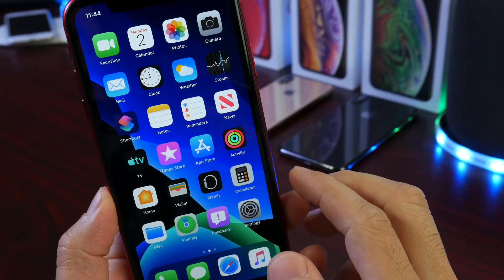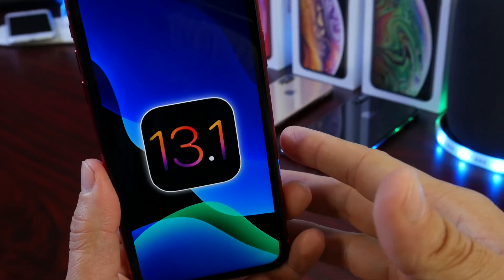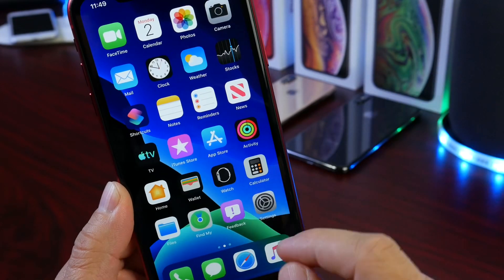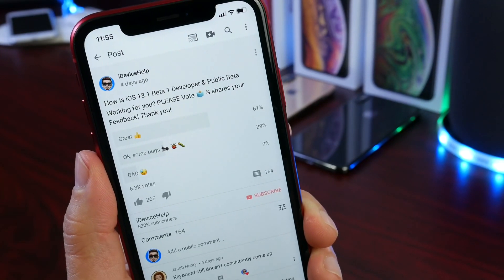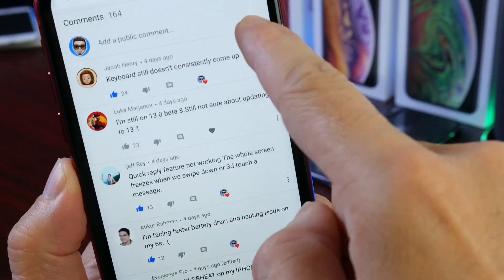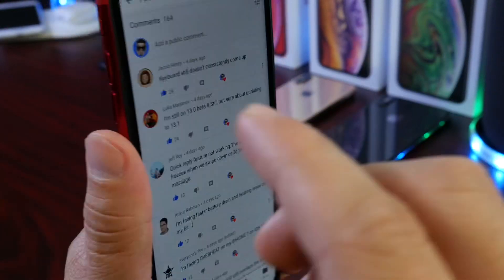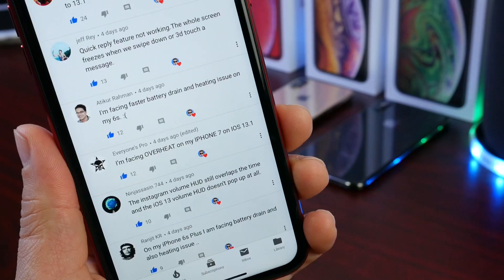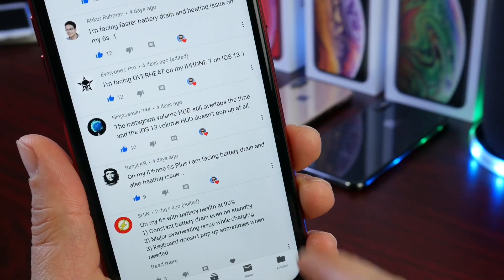iOS 13.1 Beta 1 Developer & Public Beta Follow-Up - NOT What i Expected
iOS 13 .1 beta 1 has been out for approximately one week, today I talk about my experience with the iOS 13.1 developer & Public beta 1